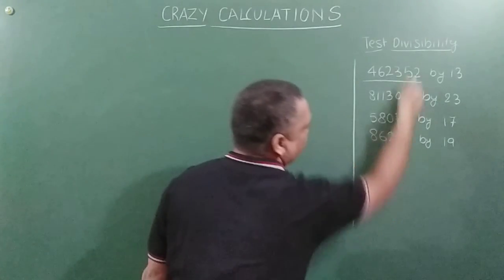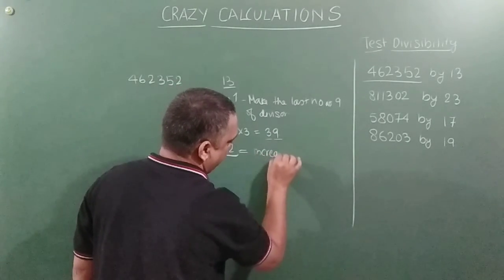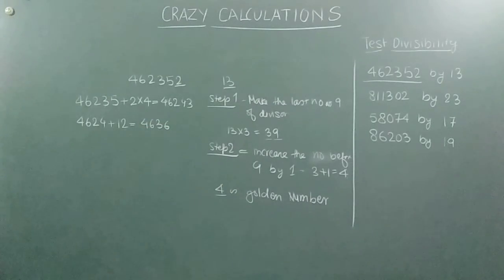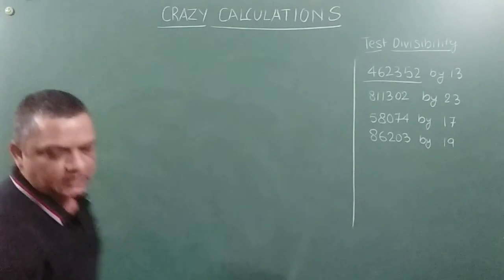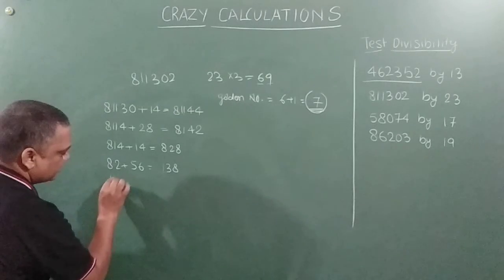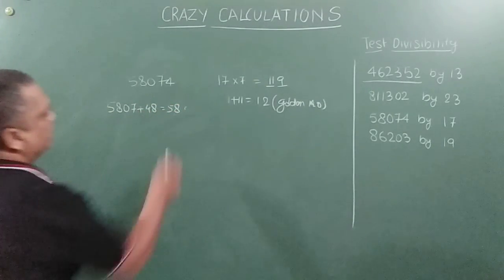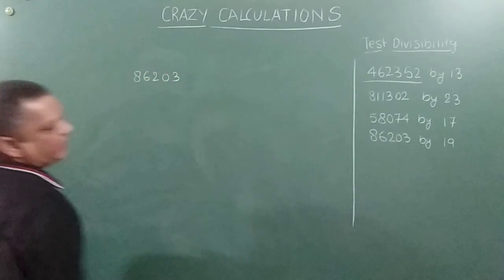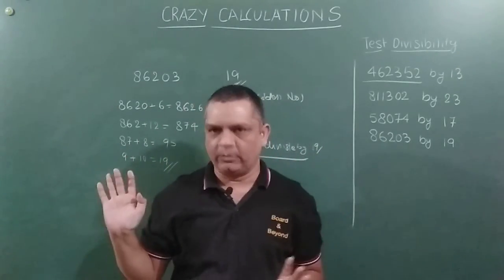Crazy Calculations 09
Divisibility test by Prime Numbers
Fast Calculation
Vedic Mathematics
Save time
Fast and Accurate